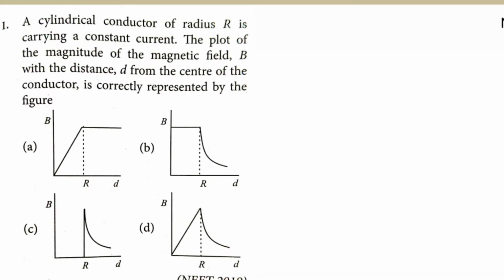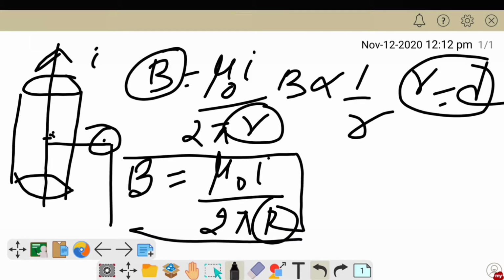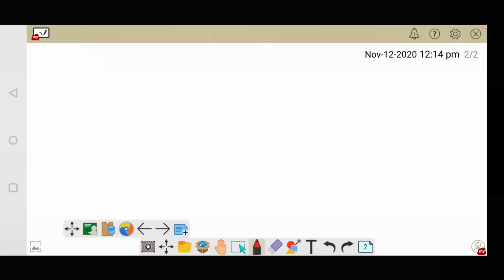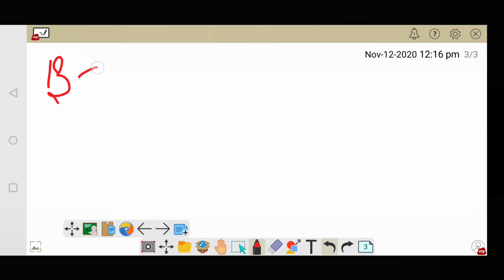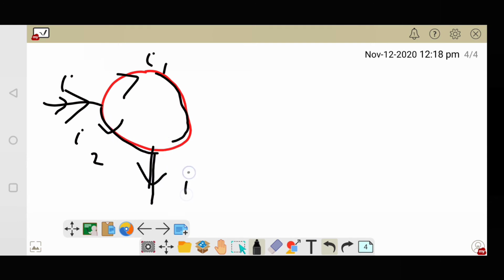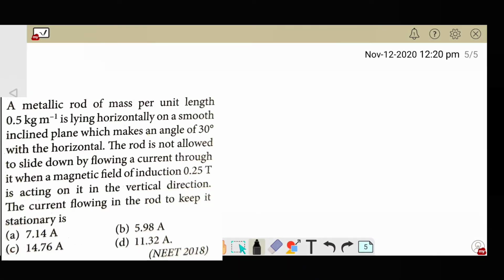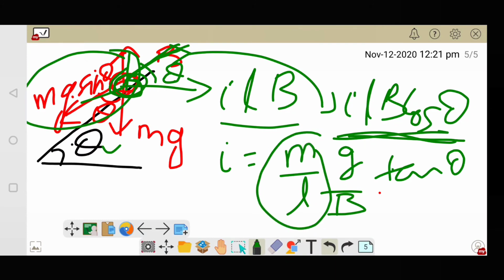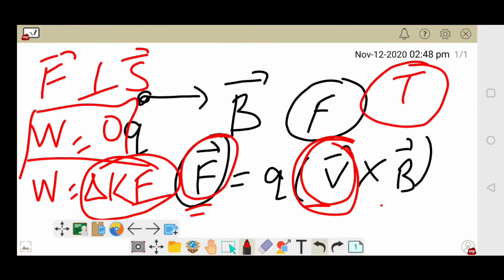Moving Charges and Magnetism 12 | NEET Previous Years Questions